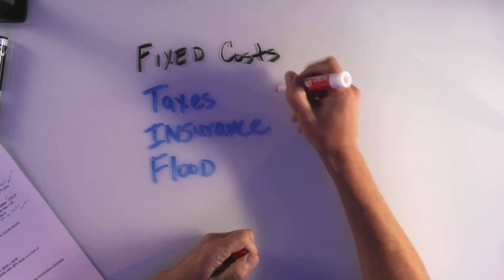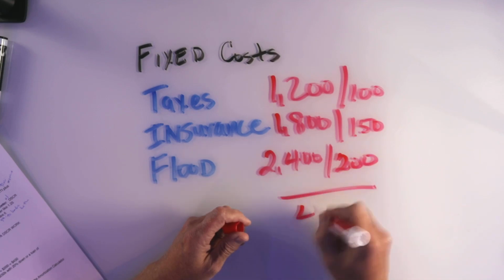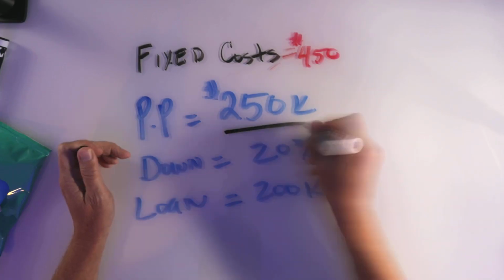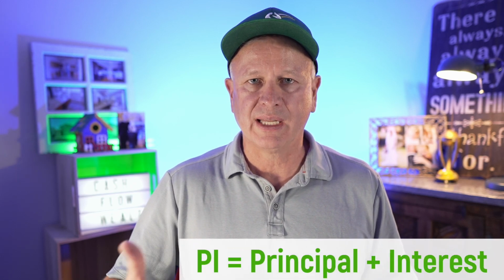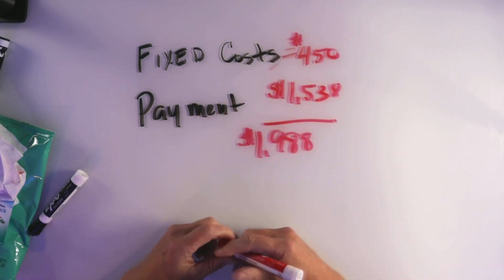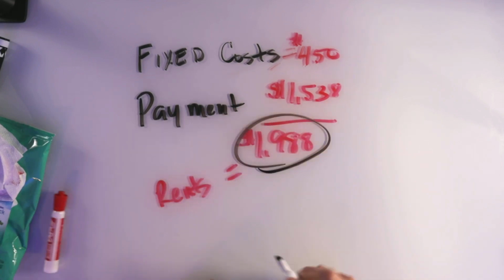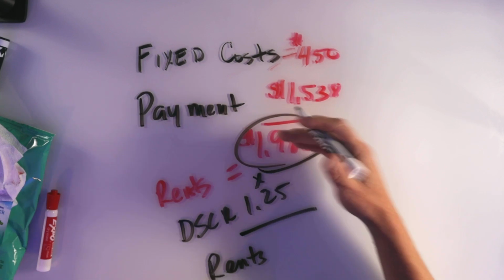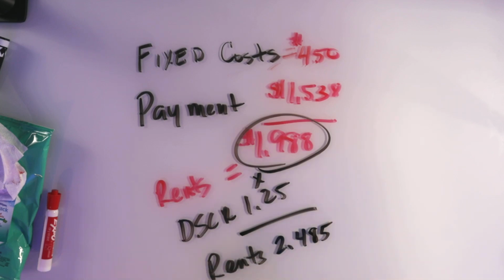DSCR Loan: How to Calculate Your Rental Income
DSCR Loan: How to Calculate Your Rental Income. In this video, I explain DSCR ratios, and how to calculate what rental income you need to make a DSCR loan work.

VIDEO CHAPTERS
0:00 - Intro to DSCR Loan: How to Calculate Your Rental Income
0:10 - What is a DSCR ratio?
1:55 - Figuring out your fixed costs
3:07 - Calculating your DSCR loan payments
4:25 - Calculating your rents
6:46 - Download our FREE DSCR loan calculator